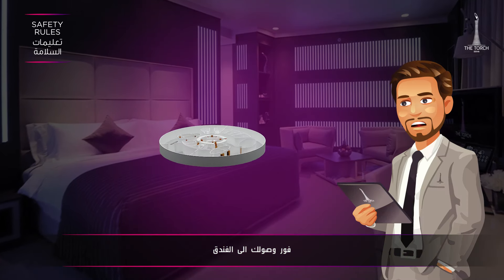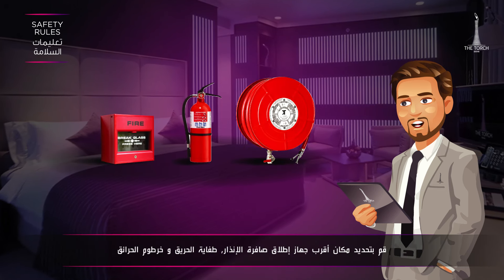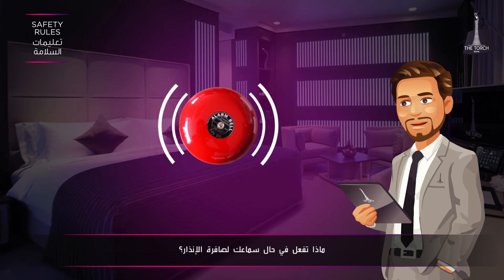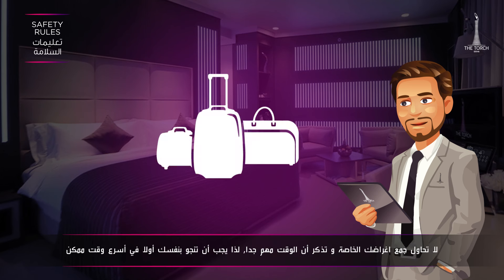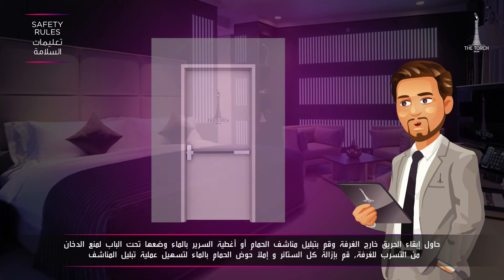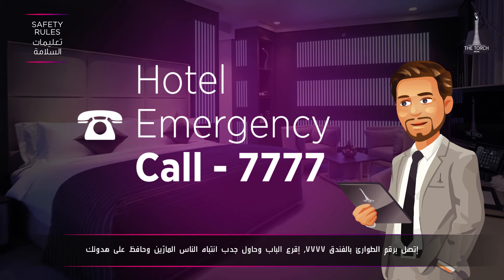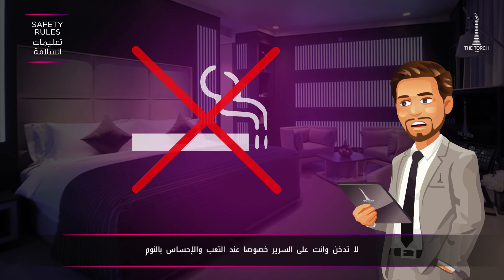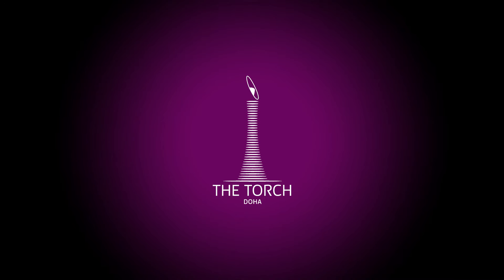THE TORCH DOHA Safety Reminder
THE TORCH DOHA starts the Room Safety Video upon check-in in compliance with Qatar Tourism Authority Standards.